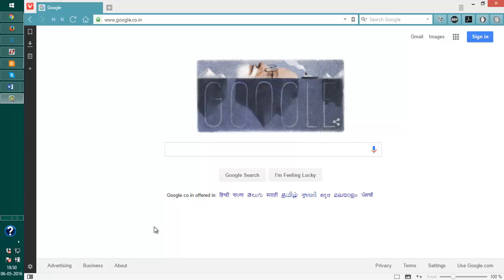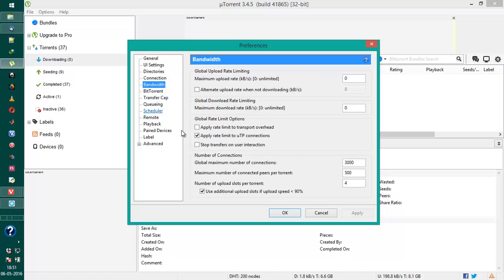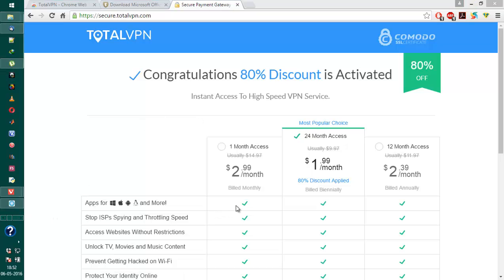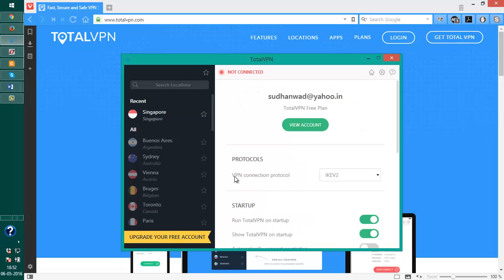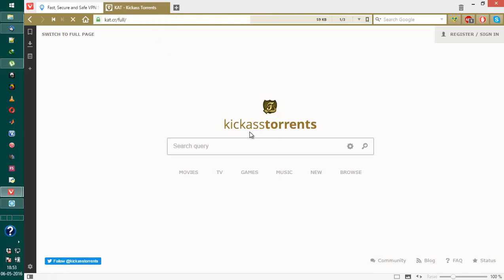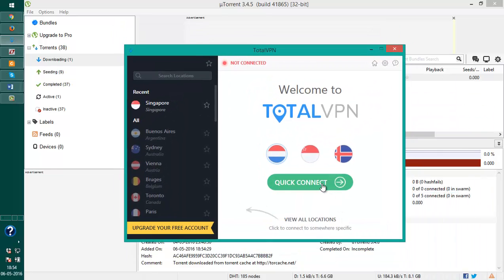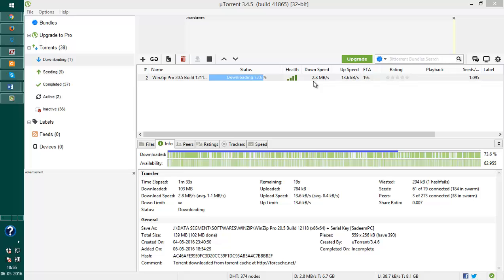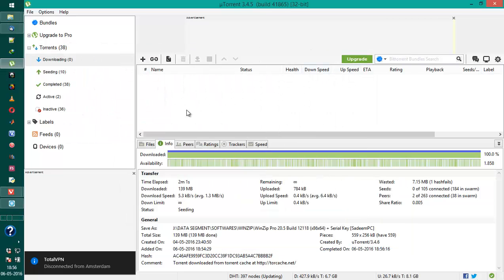How to unblock utorrent (Method II)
This video talks about a method which fecilitates user to download torrents on a network where torrenting is banned.The method makes use of utorrent torrent client and "Total VPN" free subscription

How to unblock utorrents(Method II)